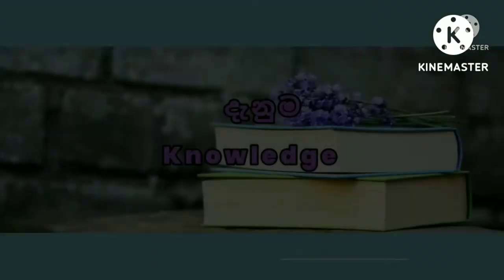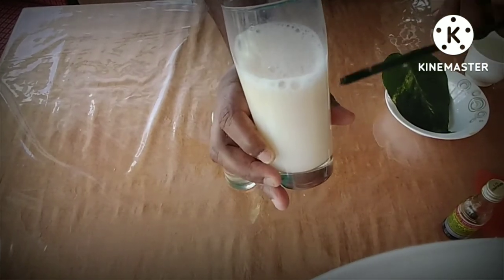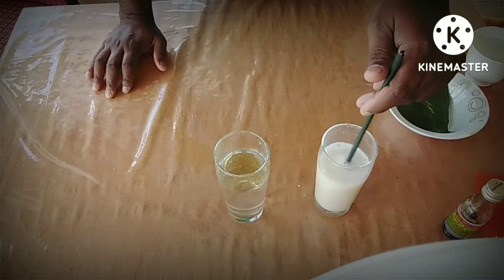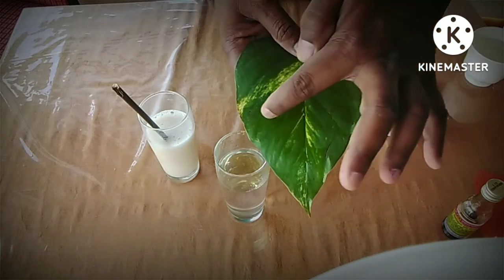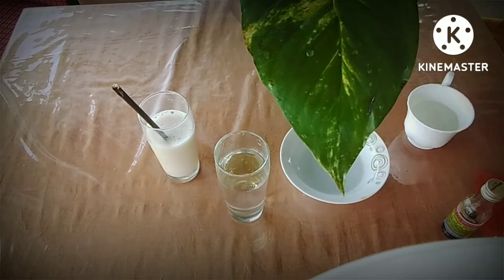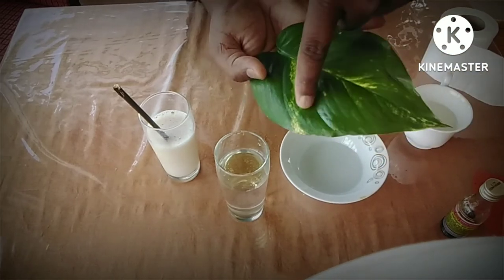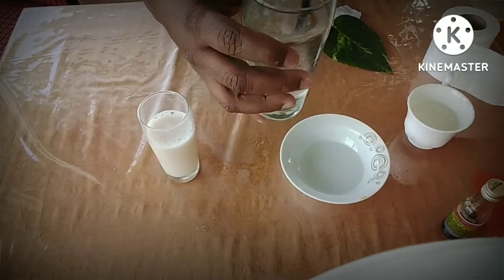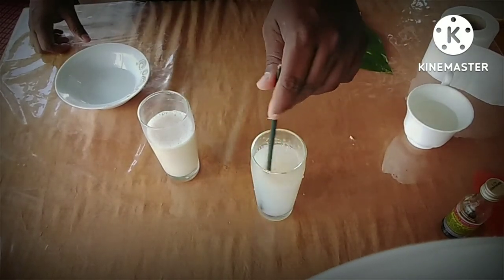ස්වභාවික කෘමි විකර්ශක සදහා සබන් යොදන්නේ ඇයි ? | දැනගමු ඉගෙනගමු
මෙම වීඩියෝව මගින් ස්වභාවික  කෘමි විකර්ශක භාවිතයේදී  සබන් භාවිතා කිරිම පිලිබදව සාකච්ඡා කරනු ලබනවා . මෙමගින් ඔබට   මනා අවබෝධයක් හා දැනුමක්  ඹබට ලබාගත හැකි වේ යැයි මා අපේක්ෂා කරනවා..

ඔබට අවශ්‍ය කෘෂිකාර්මික දැනුම පිලිබදව මා දැණුවත් කිරිමට අමතක නොකරන්න.
ඹබගේ කෘෂිකාර්මික ගැටලු  මා වෙත යොමුකිරිමටද අමතක නොකරන්න.